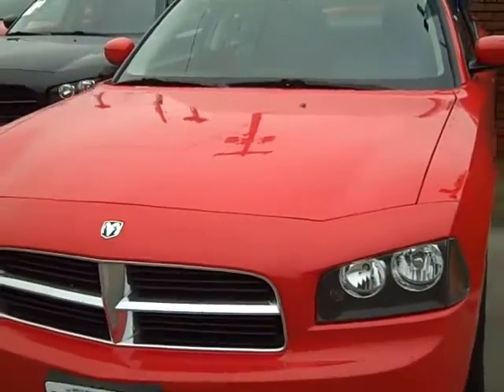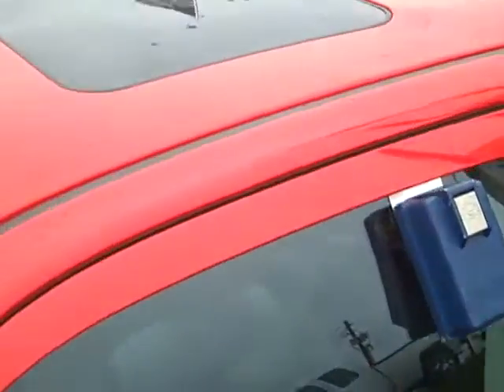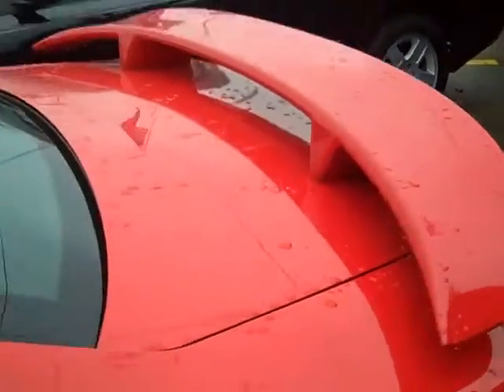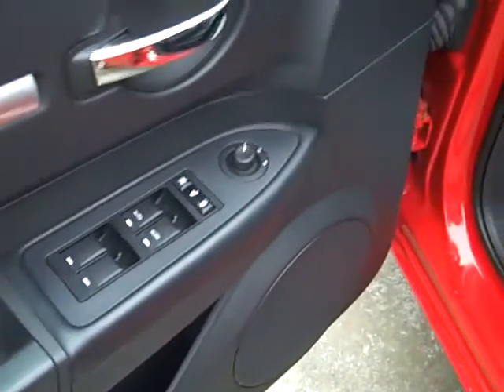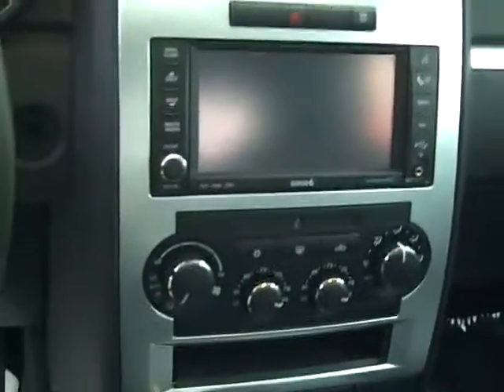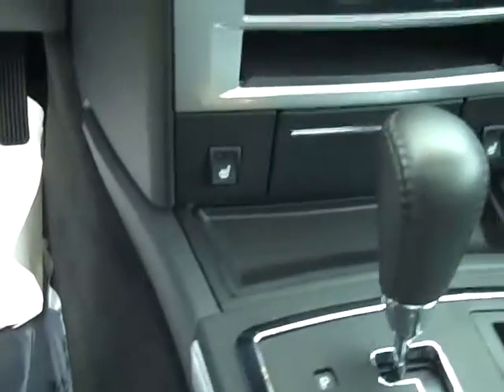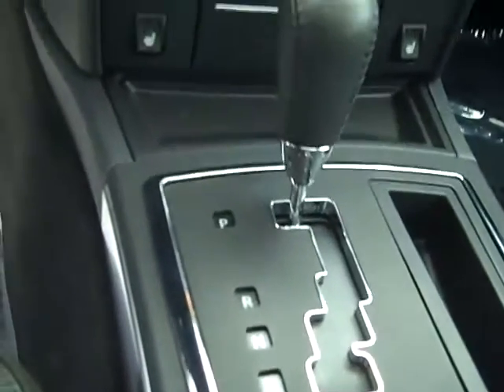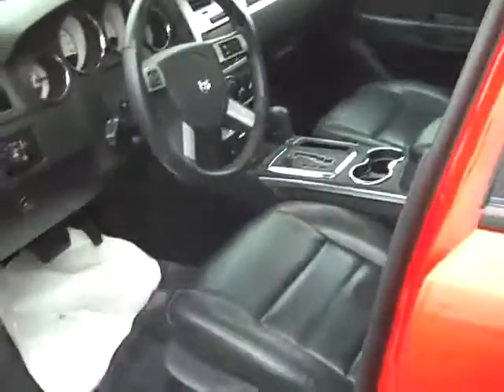M9831 2010 dodge Charger-navigation,leather,moonroof at Vandevere Auto outlet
m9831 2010 Dodge Charger - navigation, leather, moonroof, AWD Hemi at Vandevere Auto Outlet, 3155 S. Arlington Rd., Akron, Ohio 44312 see Bill Sonnhalter